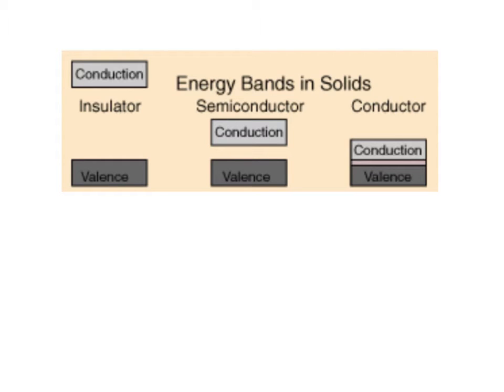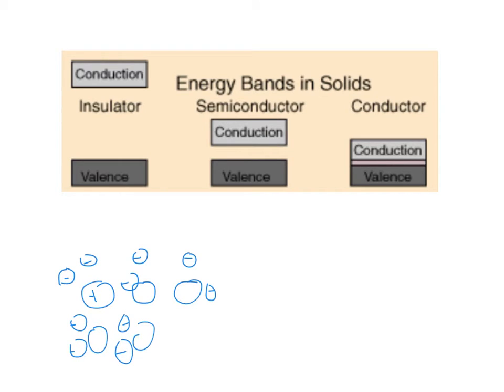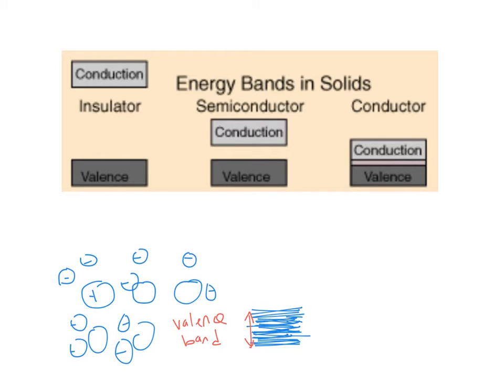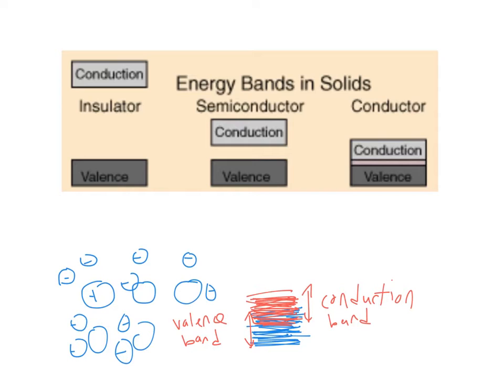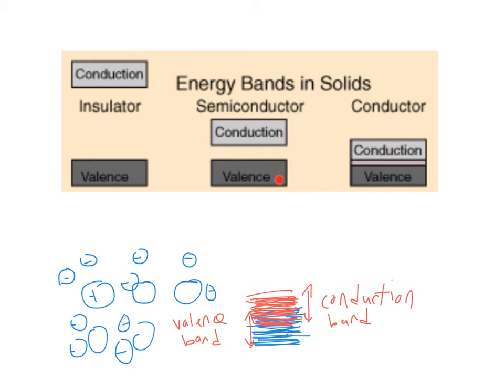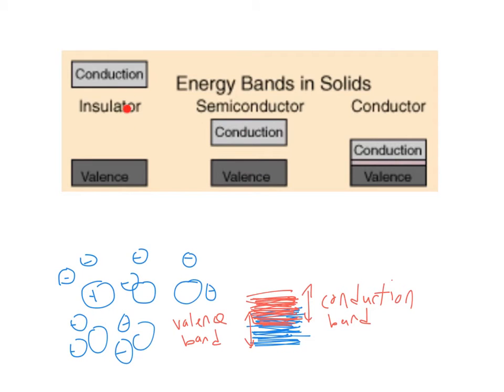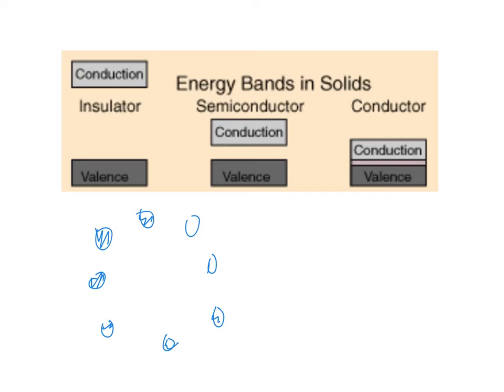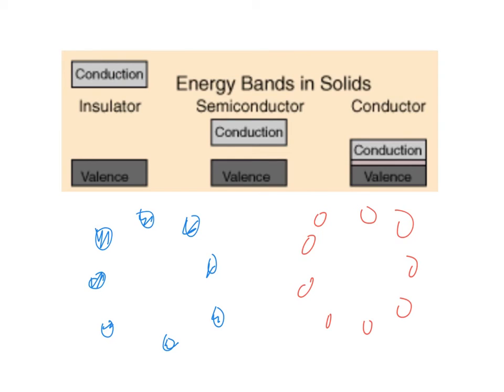5of5 band theory combined